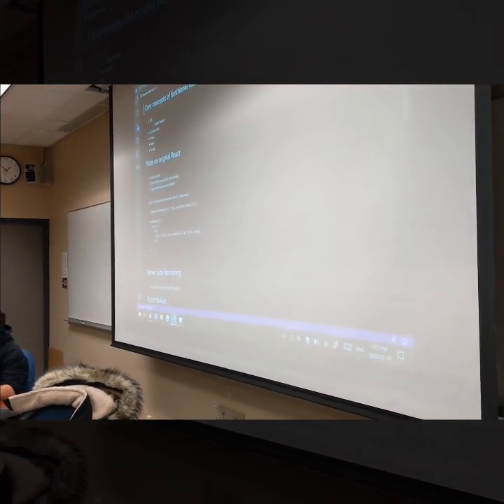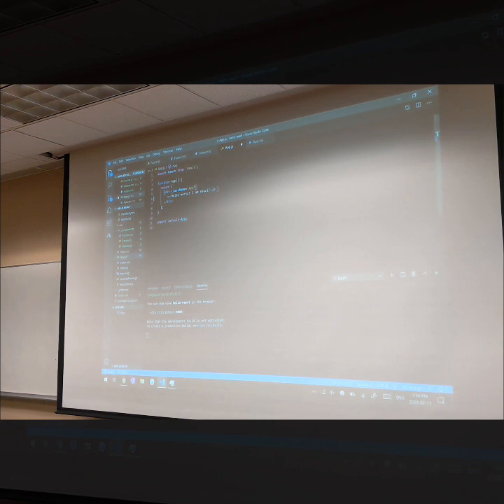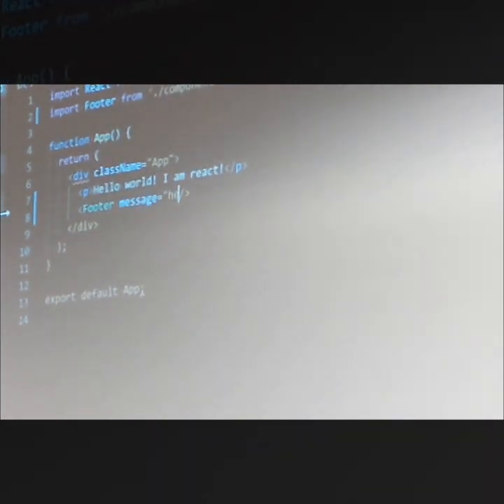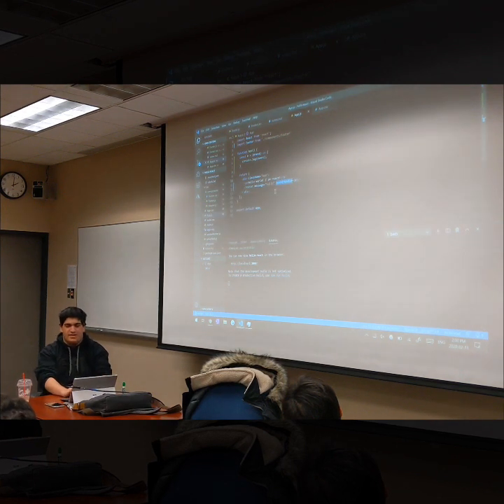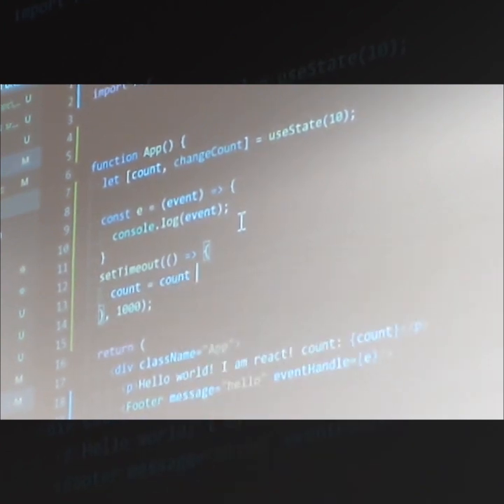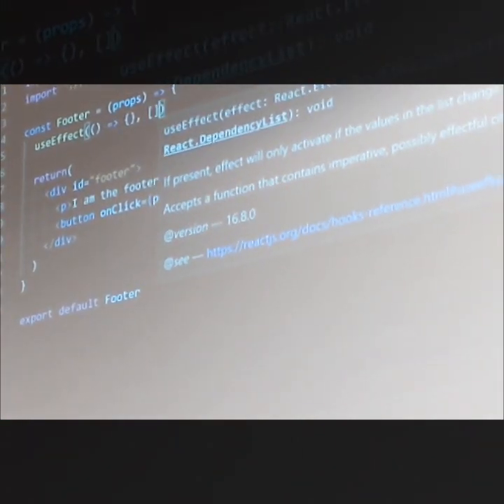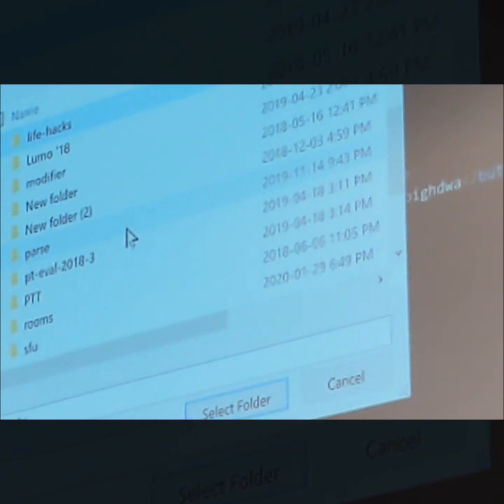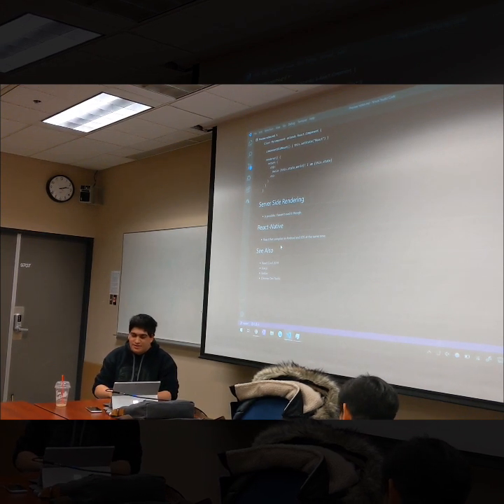React 101 by Ali Khamesy (SFU Surge: Projects)